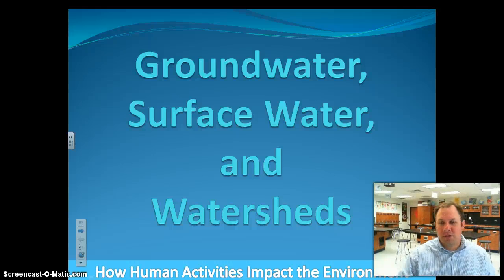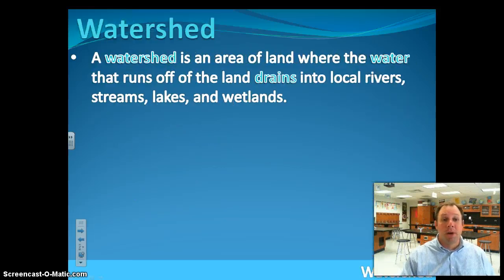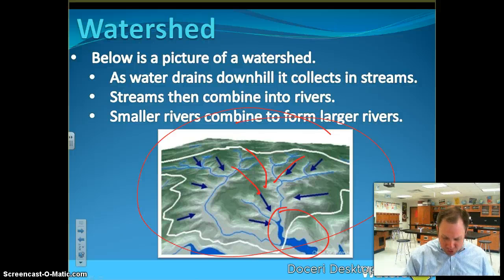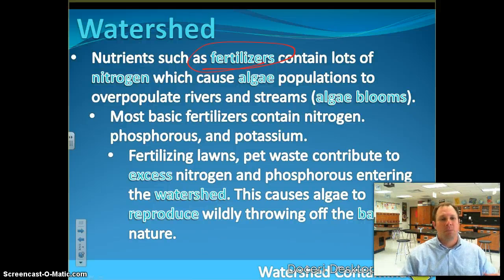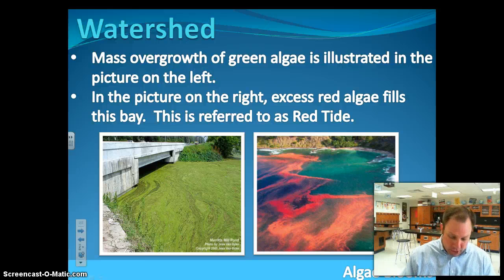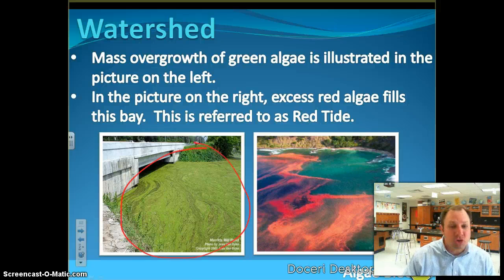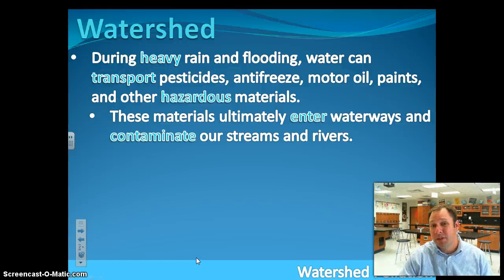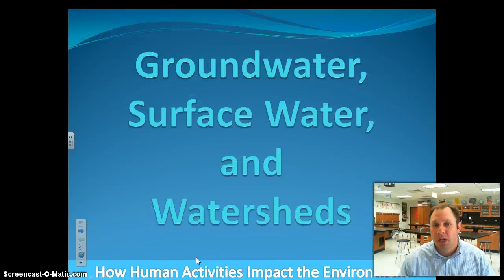Groundwater, Surface Water, and Watershed Video: Part 3